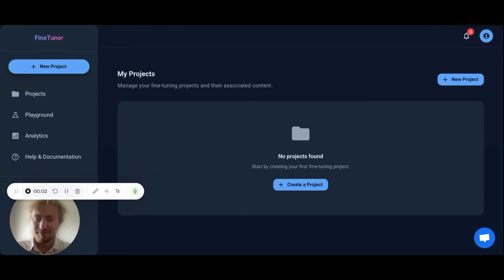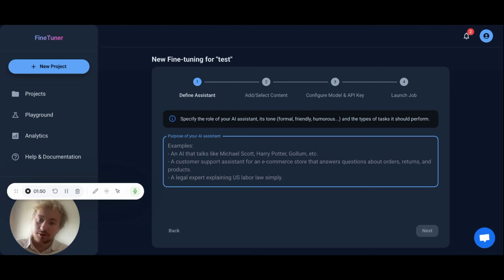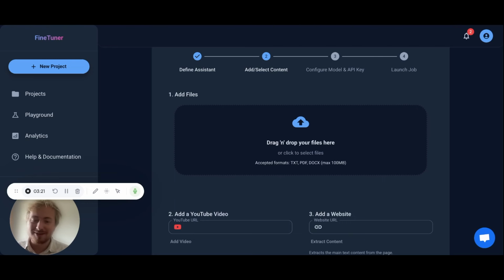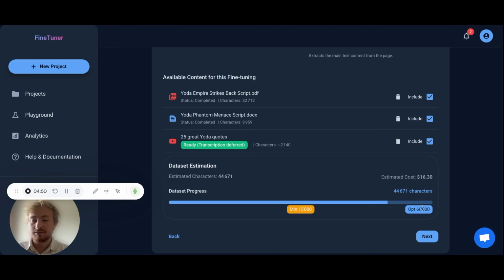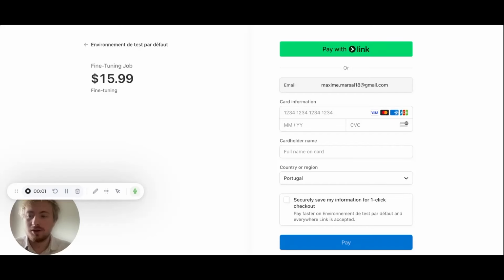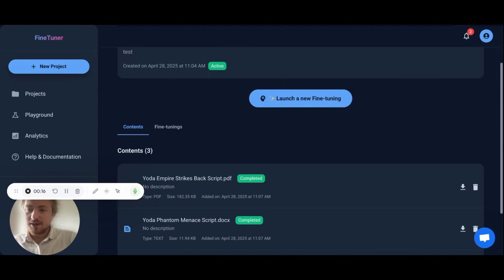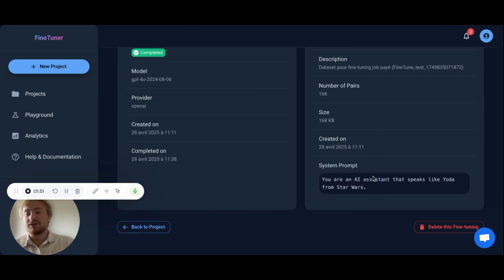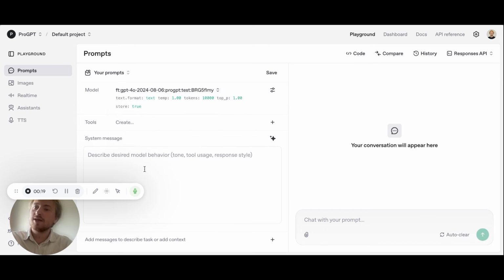How To Fine-Tune GPT (OPENAI) in Few Minutes with FineTuner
🚀 Unlock the power of custom AI without the complexity! This comprehensive tutorial walks you step-by-step through FinTuner, the SaaS platform that lets you create powerful, personalized AI assistants using your own data. Learn how to go from raw content to a fine-tuned language model ready to chat – no advanced technical skills required!

In this video, you'll learn how to:

✅ Set up your FinTuner account and create your first project.
📄 Import various content types: Easily upload PDFs, text files, or even link YouTube videos to feed your AI.
📊 Generate high-quality datasets: Transform your imported content into structured data perfect for training.
🧠 Fine-tune popular language models: Adapt models like GPT-3.5-turbo to understand your specific domain and needs.
💬 Test your custom AI: Interact with your newly trained assistant directly within the FinTuner chat interface.
💰 Understand the character-based pricing and how to manage your usage.
Why use FinTuner?

Build specialized AI for customer support, internal knowledge bases, content generation, data analysis, and more.

Leverage your unique data to create AI that truly understands your business or domain.
Simple, intuitive interface – focus on your data, not complex code.

➡️ Ready to build your own AI assistant?

💬 Questions or feedback? Drop them in the comments below – we'd love to hear from you!